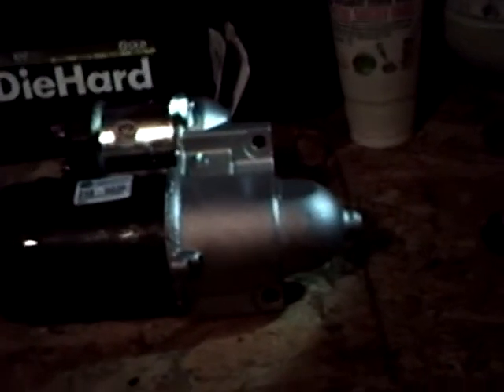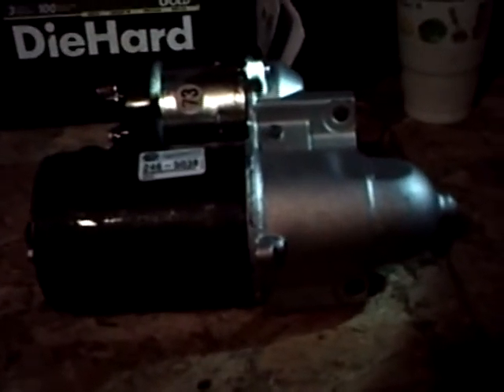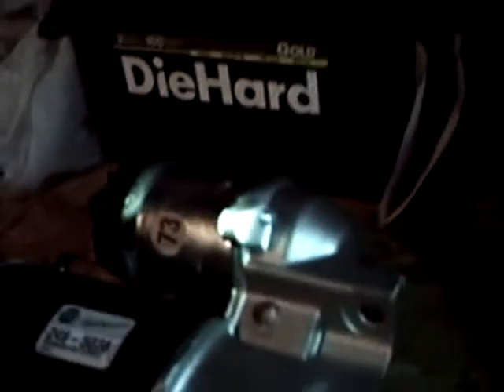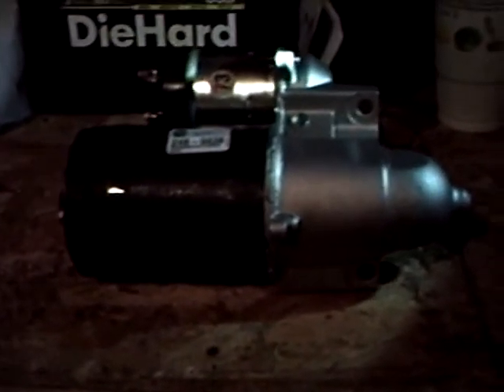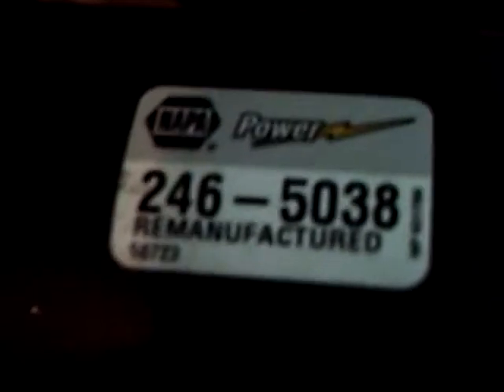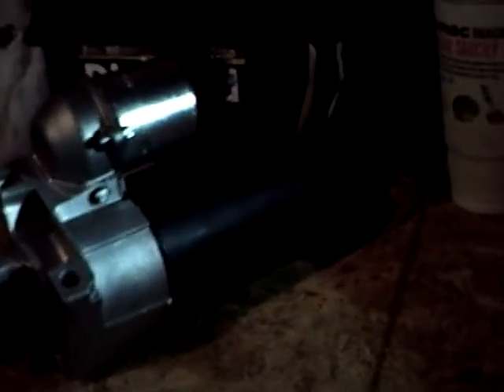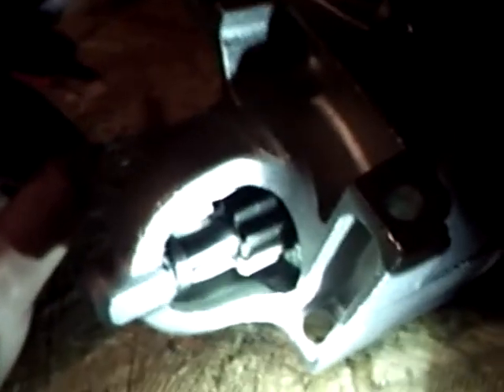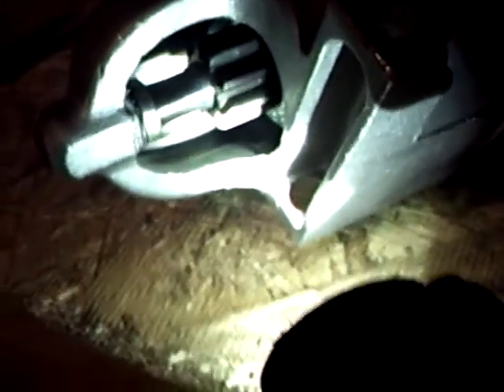starter talk part 3.AVI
got the new one know i got to put it in .